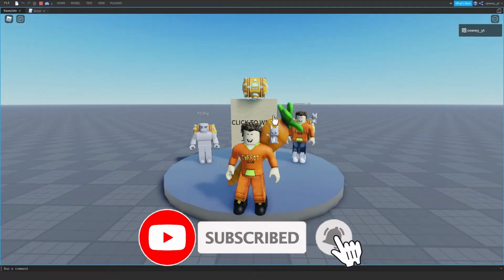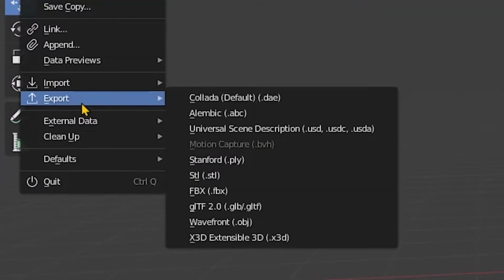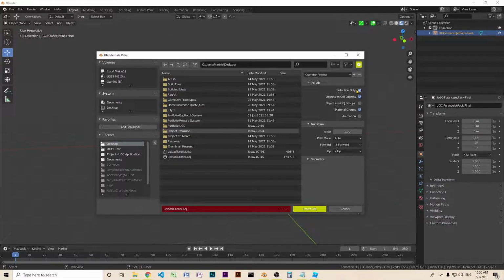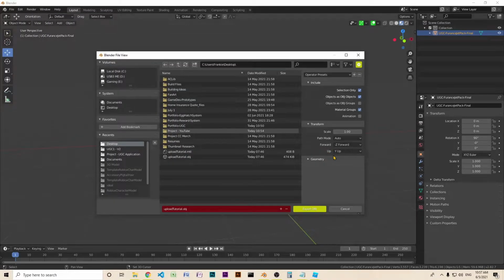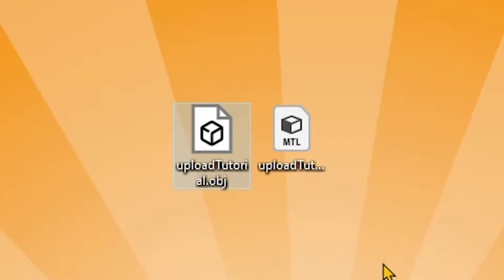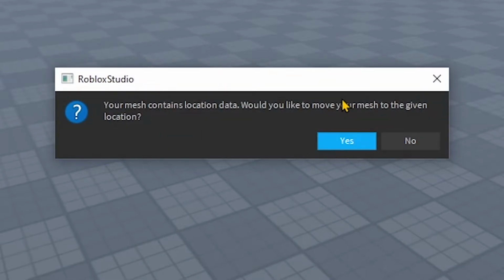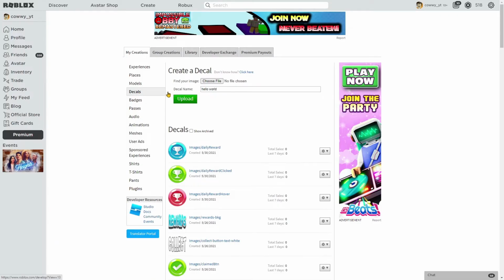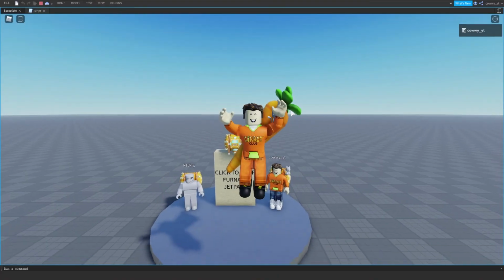Roblox Studio Tutorial | How to upload your model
In this video I will show you how to upload your own model from blender.